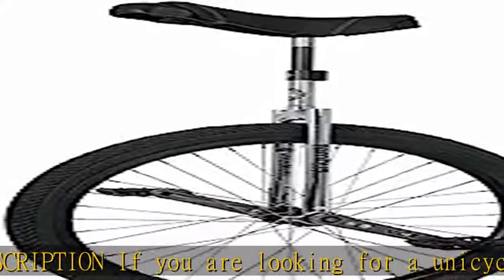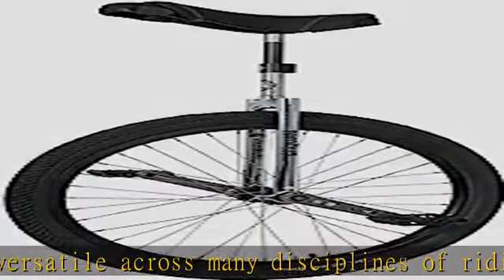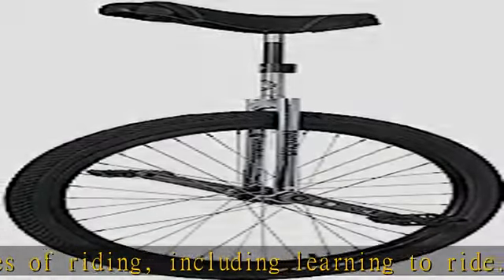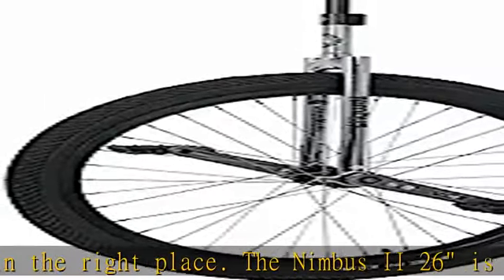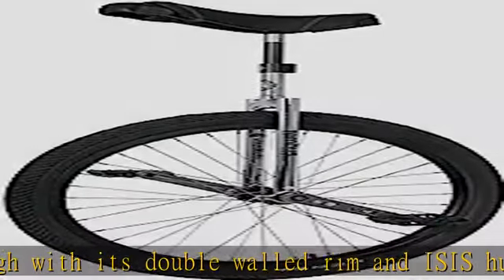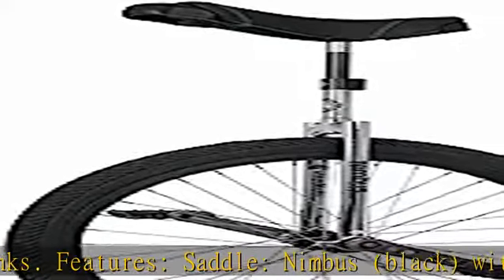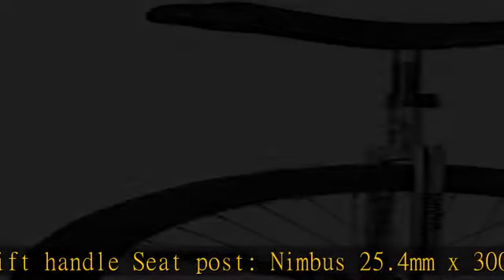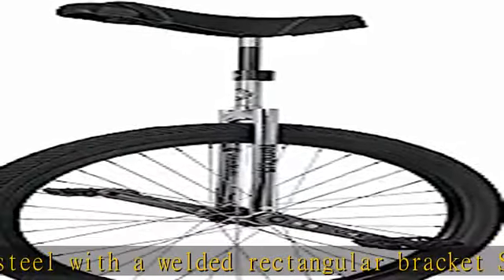Nimbus II 26" Unicycle - Black